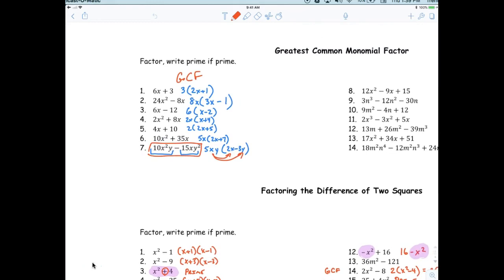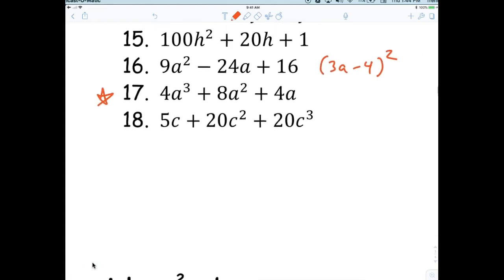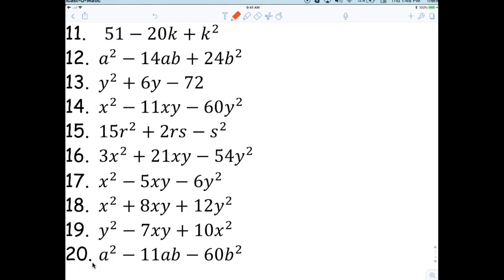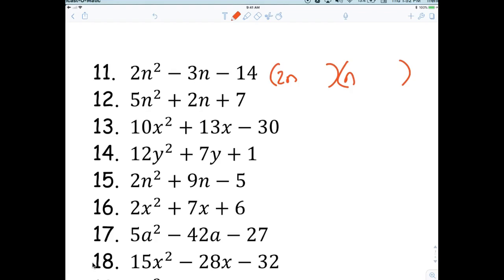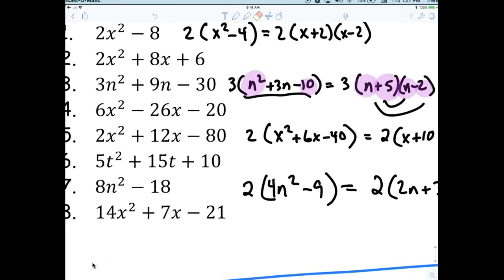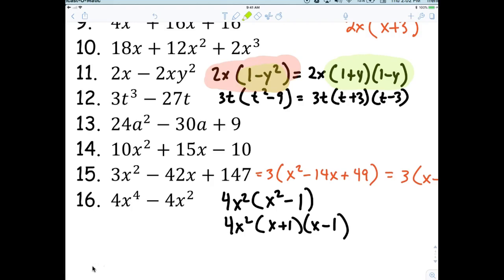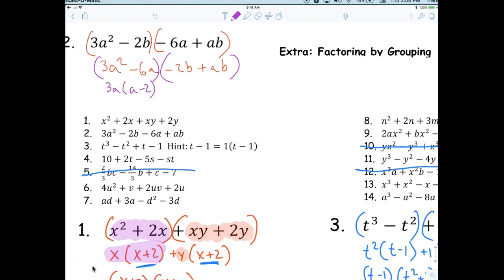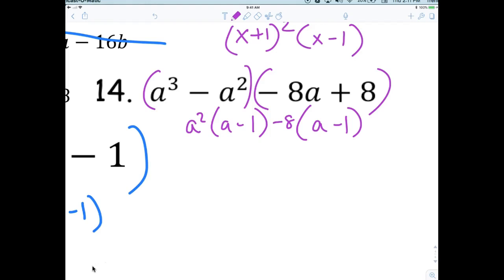Algebra 1 factoring practice